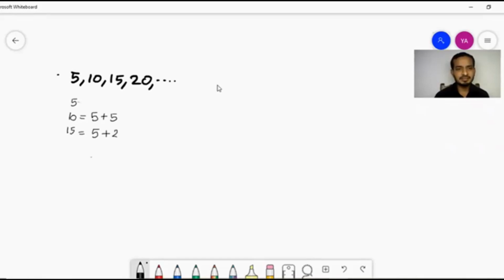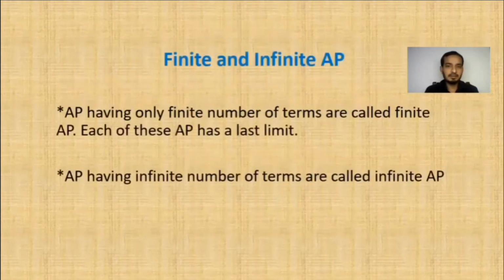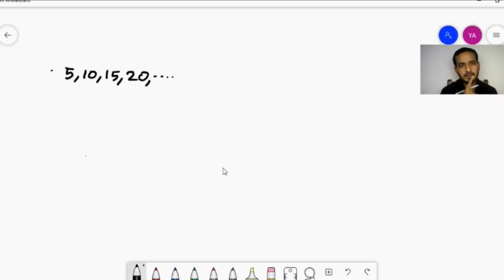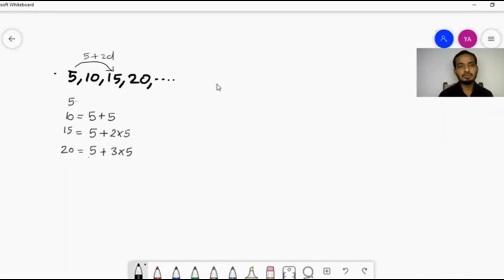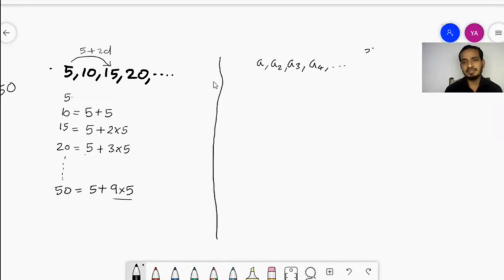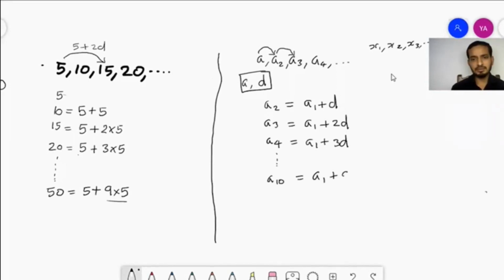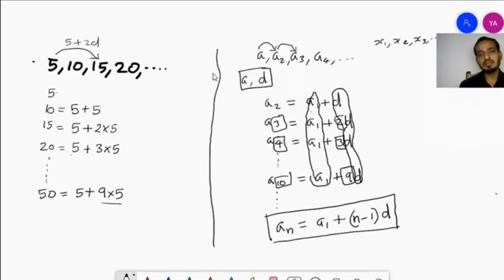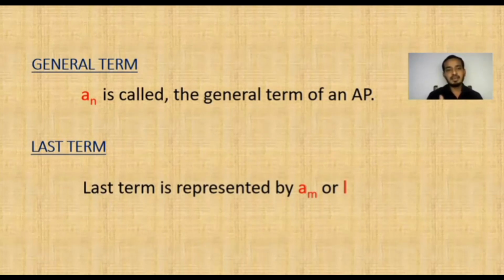Arithmetic Progressions 5 | nth term formula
Concept and Derivation of nth term formula an = a + (n-1)d, General term and  Last term of an AP. Chapter 5 Arithmetic Progressions of Class 10 Mathematics, CBSE. Lesson by Yasar Arafath in English.